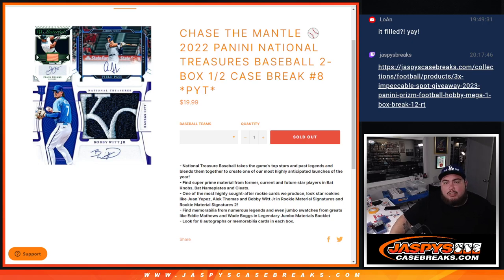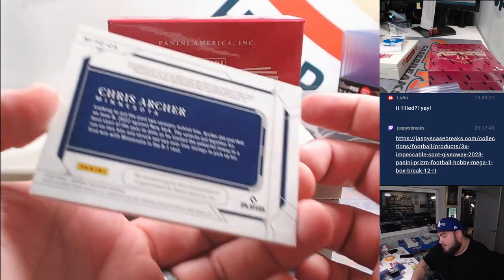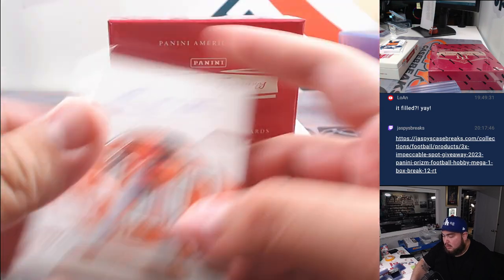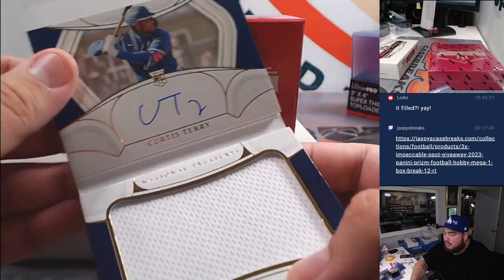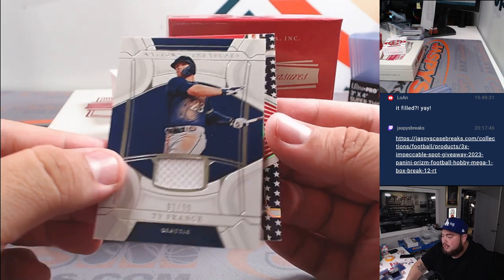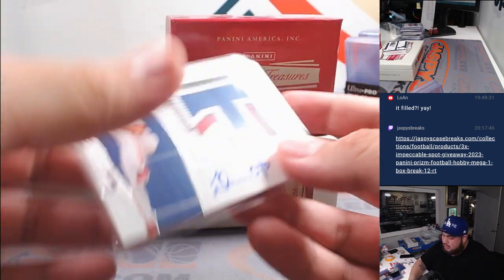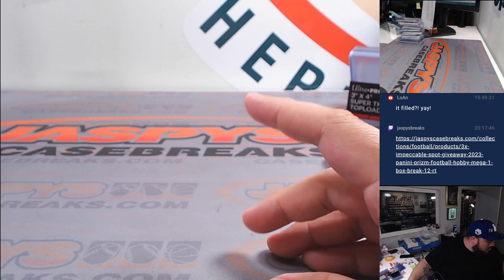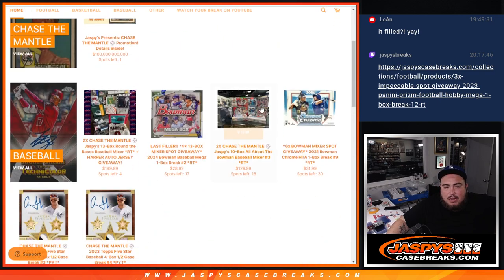F. 6/21/24 - 2022 Panini National Treasures Baseball 2-Box 1/2 Case Break #8 *PYT*